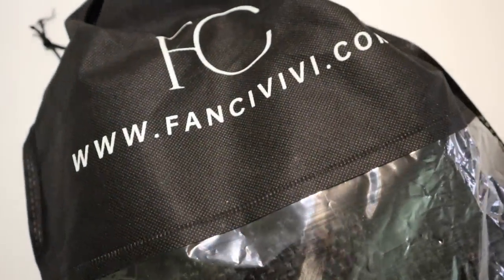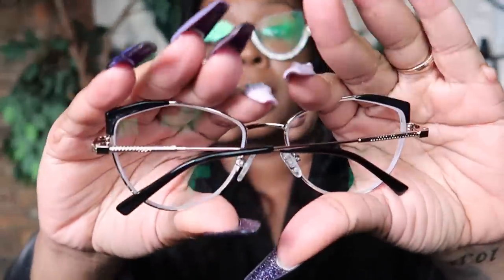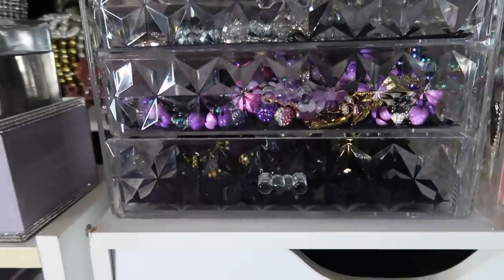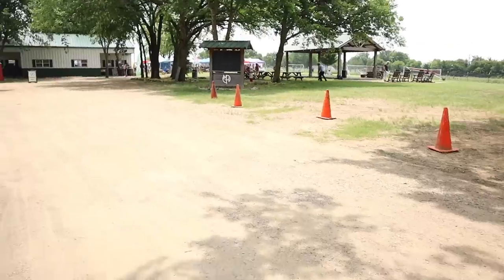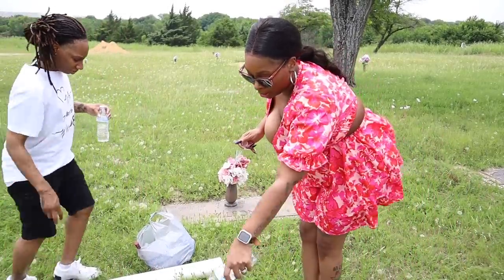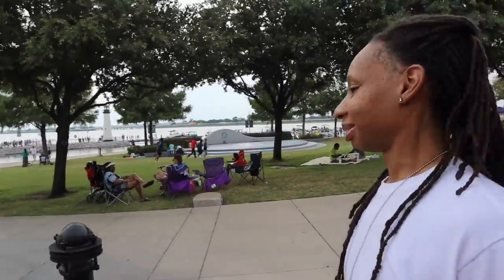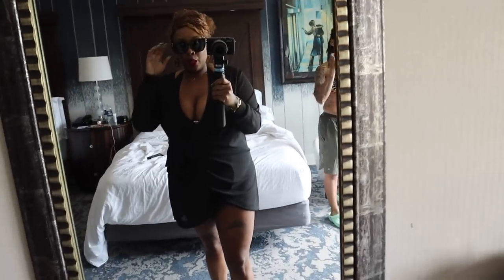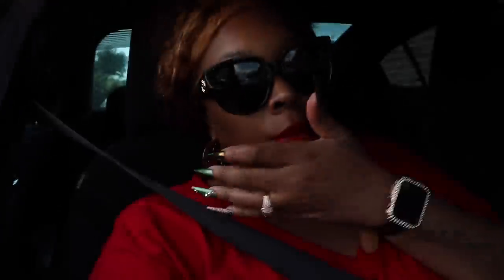VLOG~$7 BOMB MASSAGE*CRUISE W/ME*SOLO TRIPS=LONELY*DARK SIDE OF YOUTUBE*INVEST IN YOURSELF*FANCIVIVI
-FANCIVIVI The wig in the video:
Fancivivi NEW ARRIVAL36inches hand tied full lace box braids wig"

$100 - $20 Code: LAUNCH20
$200 - $40 Code: LAUNCH40
Colored Braids ONLY $109 Are in stock
Follow FANCIVIVI to get most trending braids ideas:

-COCO CHANEL NOIR
-OUD FOR GLORY
-PARFUMS DE MARLY CASILLI
-SUNSET HOUR
Code:Platinumd
-SOL CHERISO
-MOONLIGHT IN HEAVEN
-KAY ALI INVITE ONLY

-ARMANI MY WAY
-MANCERA SICILY
-CHANEL COCO NOIR
-KAY ALI CITRUS 08
Code:Platinumd
-BANANA REPUBLIC BLACK CHERRY AMBER
-JASMINE WISP/AMAZON
-TOM FORD MADARINO DI ALMALFI AQUA
-HOS PASSION DE L'AMOUR

-ELEMIS PRO COLLAGEN BOOST EXFOLIATOR
-PRESS ON NAILS/INSTAGRAM: 7teelovely4
-AMAZON EYEGLASS CASE
-AMAZON EYEGLASS HOLDER
-PRESS ON NAIL ORGANIZER

*WOMEN EVENT BRUNCH*
-SHEIN ORANGE DRESS
-SHEIN ORANGE EARRINGS

-KURT GEIGER STRAW BAG/SOLD OUT

*MEMORIAL DAY*
-GUCCI SLIDES/SIMILAR
-GUCCI SHADES/SOLD OUT

CashAp: $nikkiplatinum